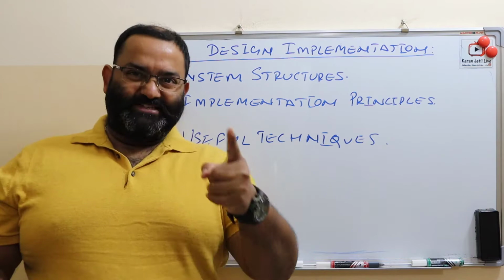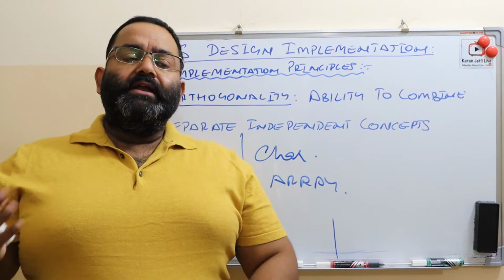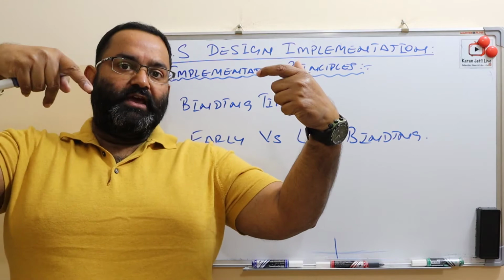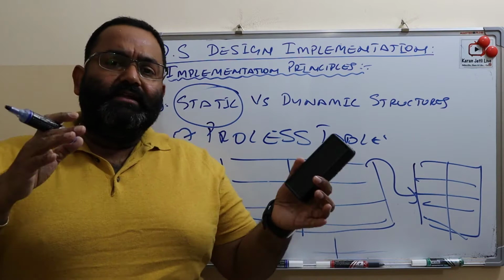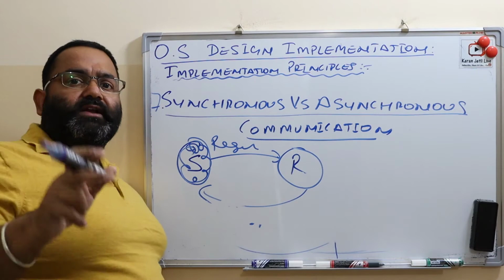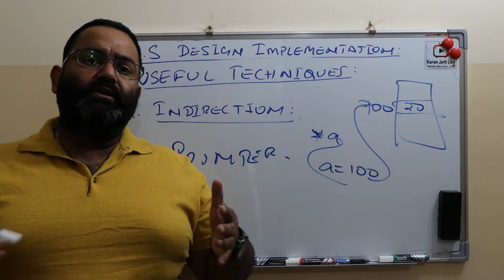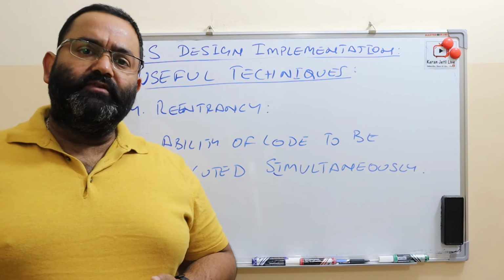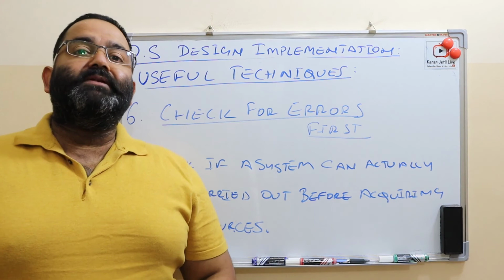Operating system design implementation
click on the link below for operating system structures